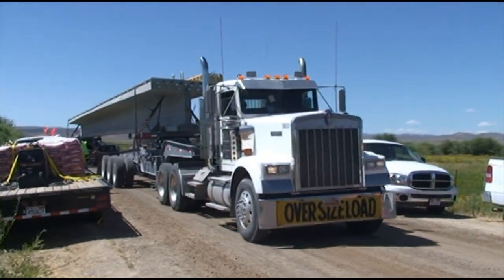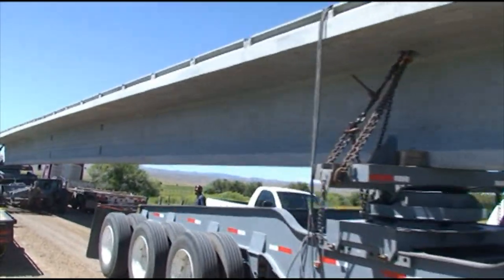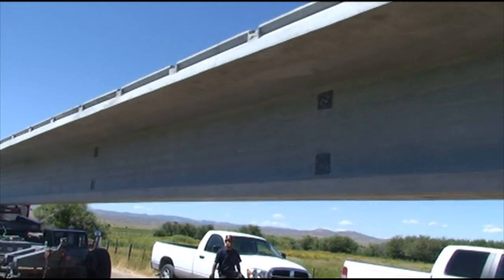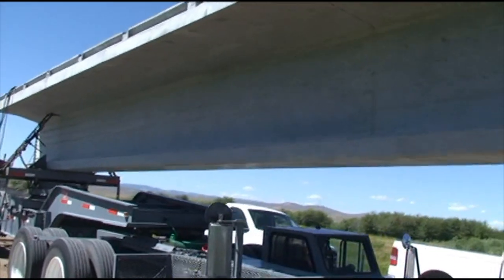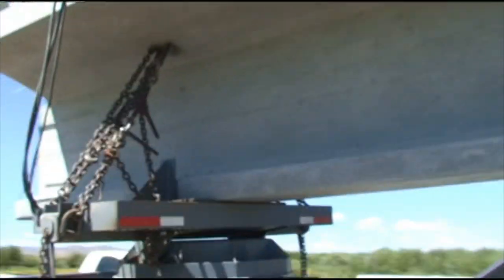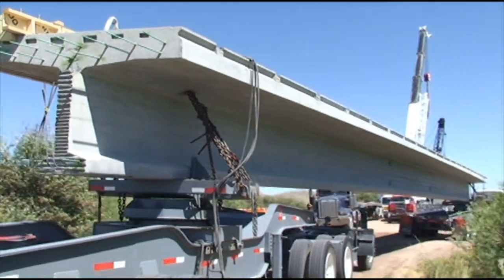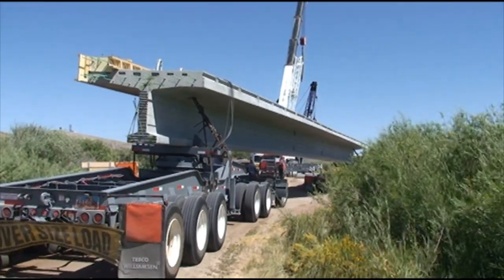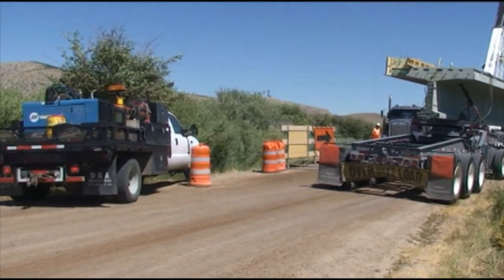Girder Delivery.m2t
Bear River Bridge Girder Delivery